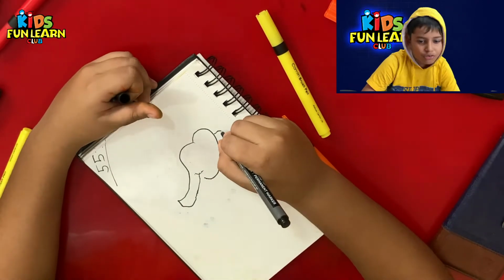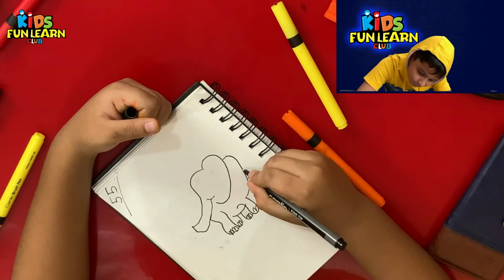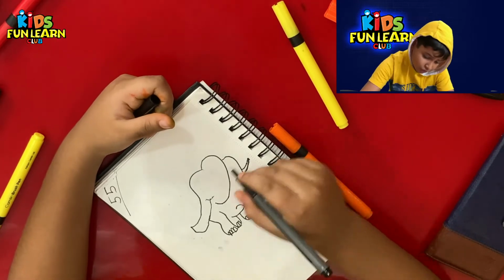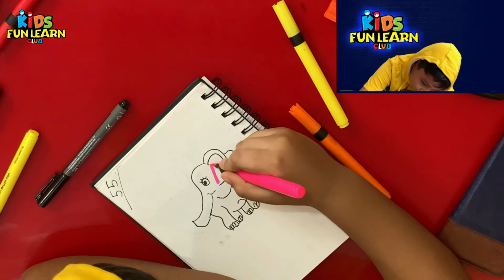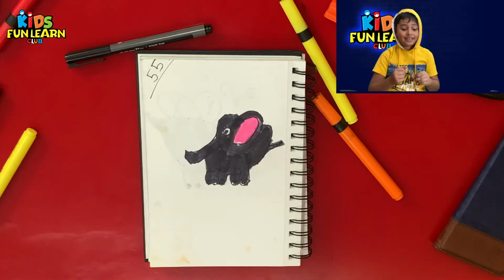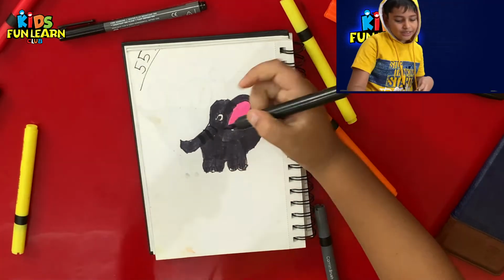How to draw an Elephant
Hello Friends,

You can make this tutorial more step-by-step, by either slowing down the speed or pausing it wherever you want to. These cute and realistic drawings help develop your child’s creativity as well as grasping skills.

I hope you guys are going to love it.

1. Black Markers
2. Paper (we used watercolor paper)
3. Water Color pens
4. Pencil Colors
5. Colorful Sketches

See Ya!

እንዴት እንደሚሳል
كيف ترسم
Ինչպես նկարել
necə çəkmək
nola marraztu
কিভাবে আকে
як маляваць
kako crtati
как да рисувам
ಹೇಗೆ ಸೆಳೆಯುವುದು
com dibuixar
сурет салу
sa unsa nga paagi aron sa pagkalos
mmene kudzatunga
如何画
如何畫
nzira yekukwevera
කොහොමද අඳින්නේ
그리는 방법
kako nacrtati
çawa bikujin
hvordan man tegner
ako kresliť
kako narisati
Kiel desegni
kuidas joonistada
Paano Gumuhit
kuinka piirtää
como deseñar
sut i dynnu
როგორ დავხატოთ
איך לצייר
hogyan rajzolj
esi ise
ווי צו ציען
cara menggambar
描く方法
cara nggambar
របៀបគូរ
ວິທີການແຕ້ມ
duci
kā zīmēt
kaip piešti
wéi zeechnen
како да црташ
എങ്ങനെ വരയ്ക്കണം
kif tfassal
me pehea ki te utu
कसे काढावे
хэрхэн зурах
څنګه رسم
چطوری طراحی کنیم
jak narysować
ਕਿਵੇਂ ਖਿੱਚਣਾ ਹੈ
кантип тартат
cum să atragă
как нарисовать
le auala e faalatalata
Како цртати
ho hohela joang
ڪئين ٺاهيو
வரைவது எப்படி
jak kreslit
ఎలా గీయాలి
nasıl çizilir
як намалювати
indlela yokudweba
indlela ukudweba